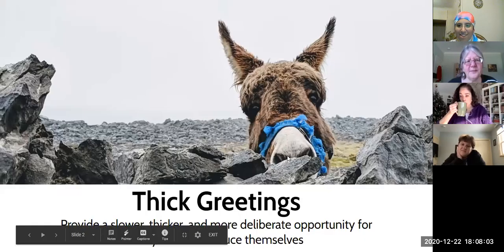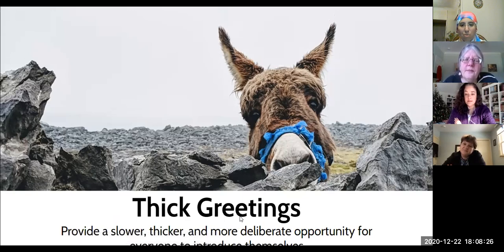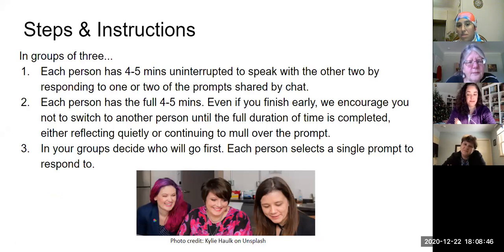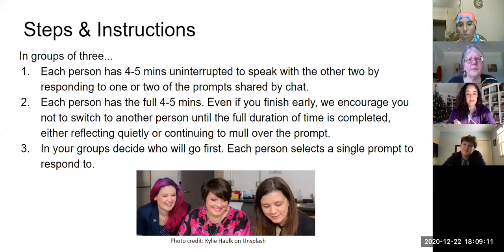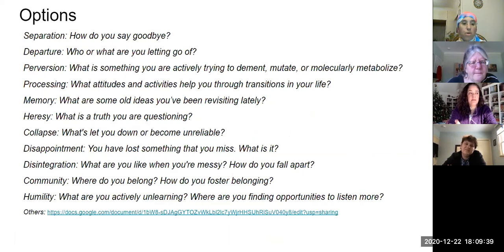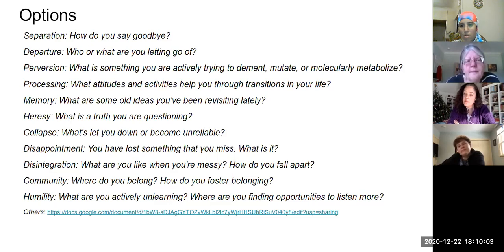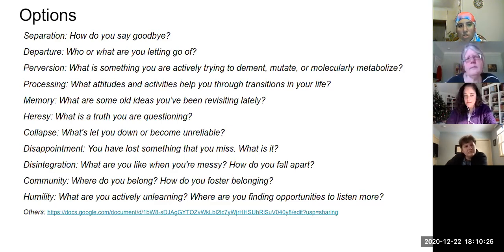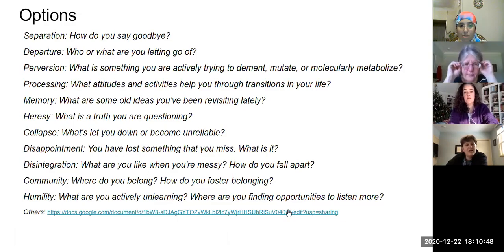Thick Greetings (LS in development for Community Building OneHE/Equity Unbound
The Community-Building Resources mentioned in this video are created by Equity Unbound in collaboration with OneHE, and can be found as videos with descriptive text on the OneHE
This video is recorded by Maha Bali, Autumm Caines, Mia Zamora, Rebecca J. Hogue and Laura Gibbs and is licensed CC-BY Equity Unbound
It is based on a Liberating Structure in Development